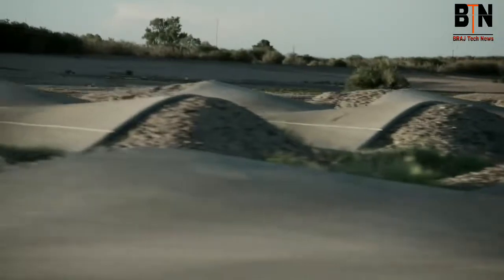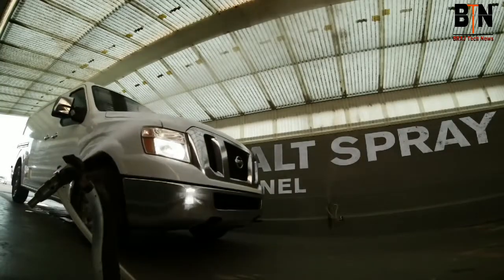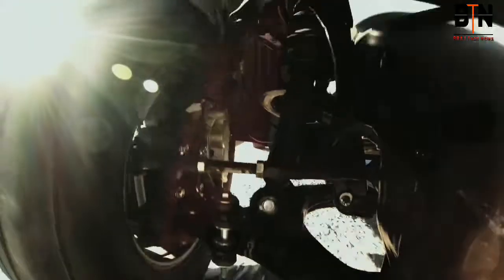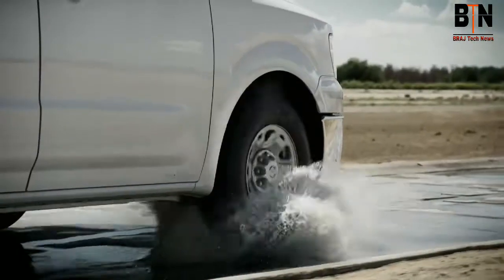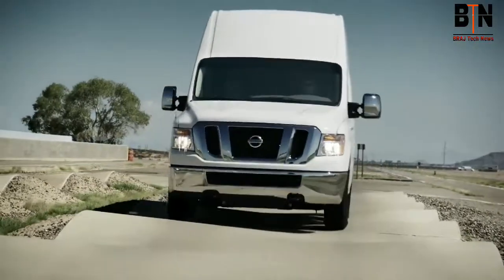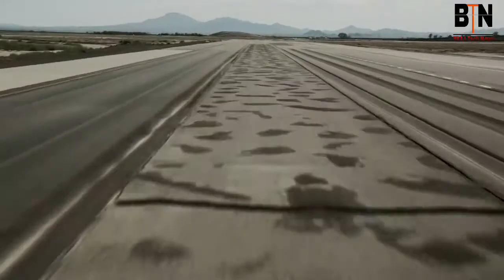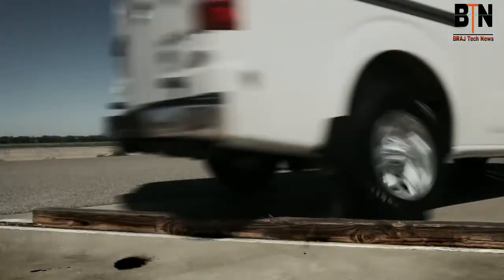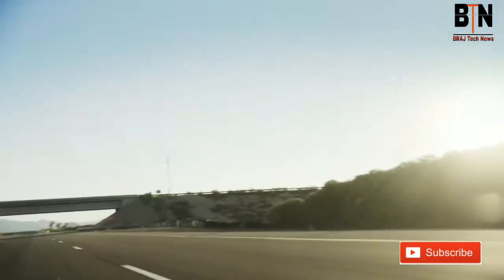Nissan Commercial Violence Quality and Durability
Camaro 50th anniversary celebrate by Chevrolet
Tyota engineer s overview the TRD
Land Rover Dicovery Tows
Mercedes AMG S Class cabriolet
Mitsubishi Triton L 200 2019
Nissan ProPilot Assist Technology 2018
challenge 2018
Tata motors reach for the dream
Skoda kodiaq RS interior and Exterior review 2018
The All New Tata Tigor 2018
Hyundai ! The all new santro ! India the family favorite car | 2018
Hyundai i30 comeback in 2019
BRAJ Tech News,
Brajtech
Renault duster off road reviews , duster off road reviews with BRAJ Tech News, dawanlod mobile move .com